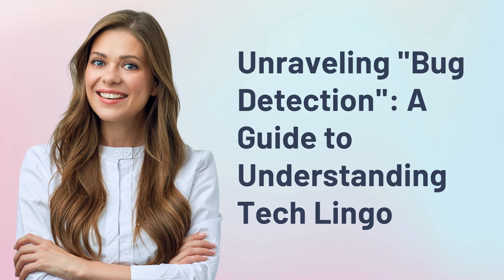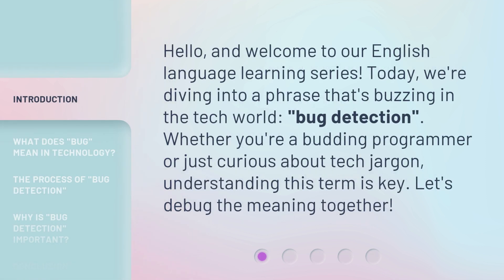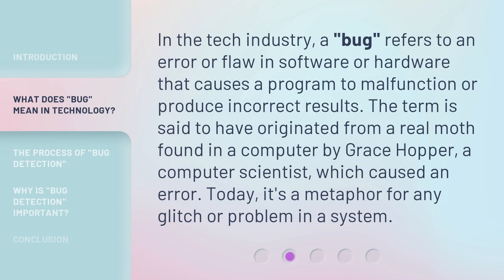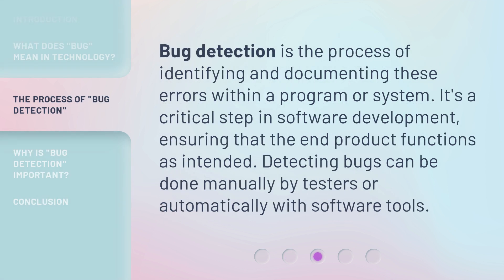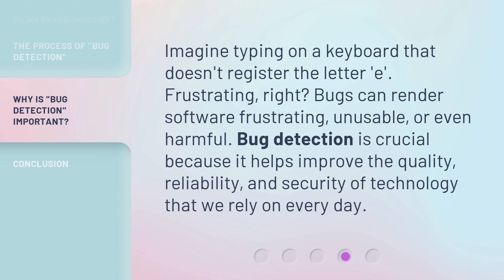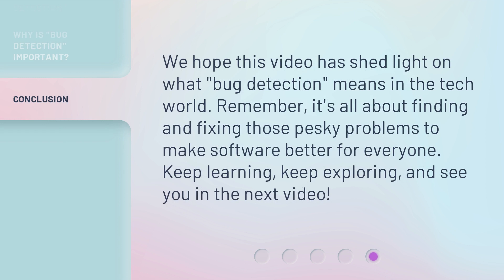Unraveling "Bug Detection": A Guide to Understanding Tech Lingo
Decoding Tech Lingo: Unraveling 'Bug Detection' • Join us as we demystify the concept of 'Bug Detection' in the world of technology. This informative guide will help you understand the intricacies of this term and its significance in software development. Don't let tech jargon confuse you anymore - unravel the mystery with us!

00:00 • Introduction - Unraveling "Bug Detection": A Guide to Understanding Tech Lingo
00:30 • What Does "Bug" Mean in Technology?
00:56 • The Process of "Bug Detection"
01:18 • Why is "Bug Detection" Important?